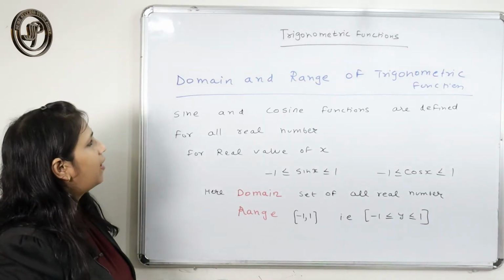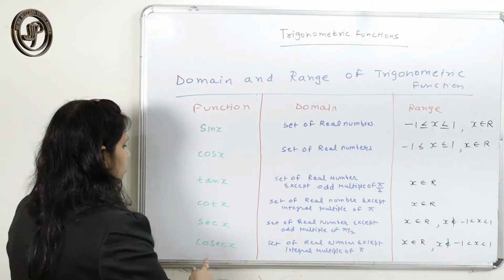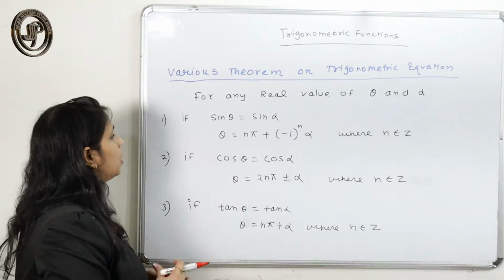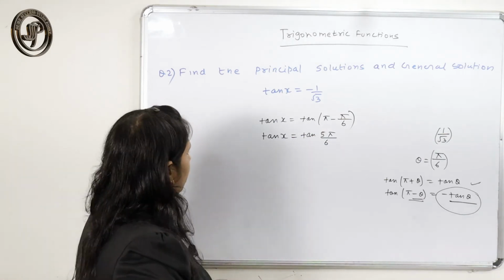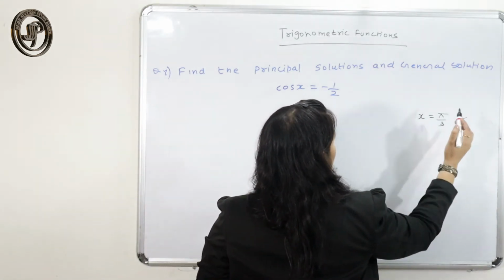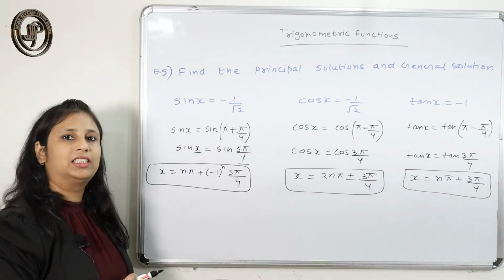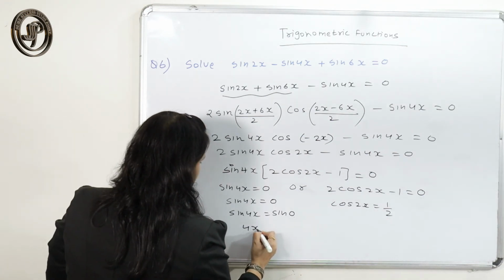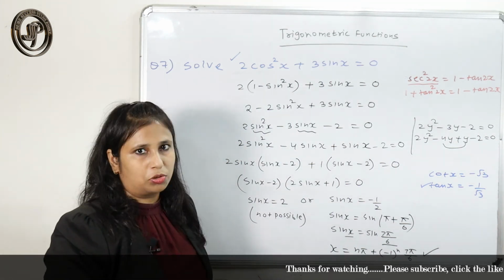How to solve Trigonometric Equations with simple tricks? | Trigonometric Function | Class 11 | Ep 4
This is fourth lecture on Trigonometric function of Class 11 CBSE. In this video you all will learn Range and Domain of trigonometric function and also how to solve the trigonometric equation. You all will learn the formula tricks and trigonometry tricks & shortcuts to solve the questions easily. Link for the first 3 episodes are below:

In this video you all will learn:
How to find Principal and General Solution of Trigonometric equations easily?
What is domain and range of trigonometric functions?
How to find domain and range of trigonometric functions?
Solving trigonometric equations by factoring.